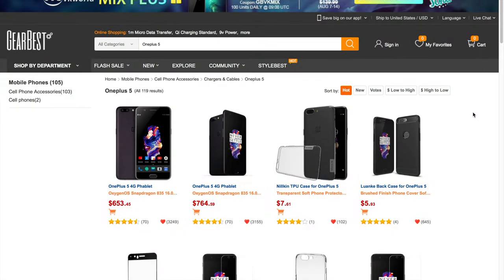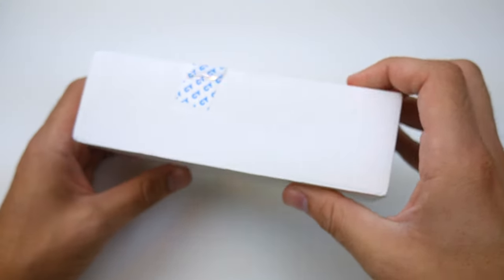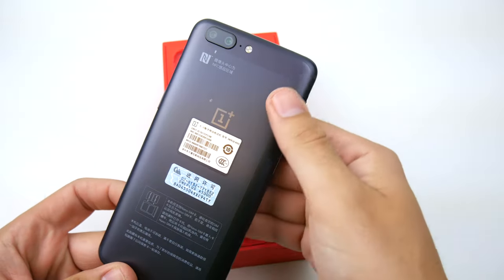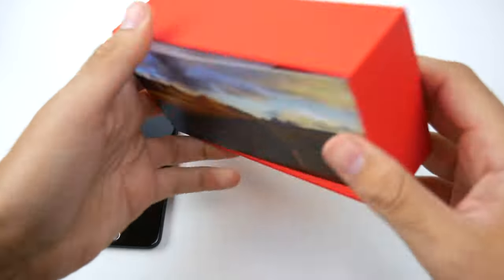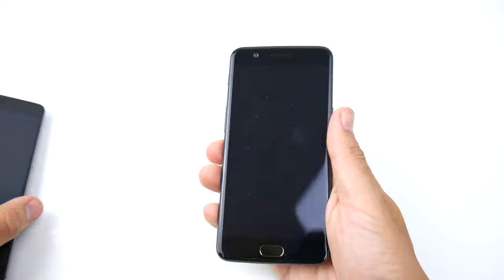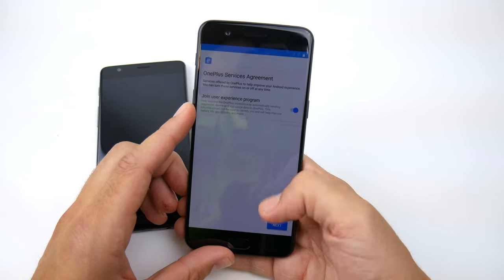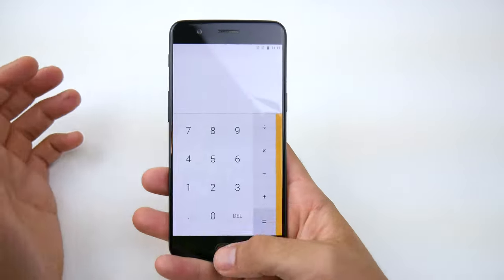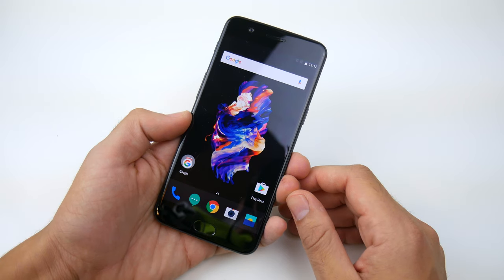OnePlus 5 Unboxing & First Impressions! (4K)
OnePlus 5 Unboxing and First Impressions! In this video we take a first look at the OnePlus 5. The OnePlus 5 comes with a Snapdragon 835 CPU, 6GB of ram, and Android 7.1.1. The intentions of this video is to give you a first look at the OnePlus 5 and get your feedback as we prepare for many more contents and build this OnePlus 5 series of content so be prepared for more videos on this phone. Any questions, comments, concerns, questions, feedback, drop that down below in the comment section of this video.